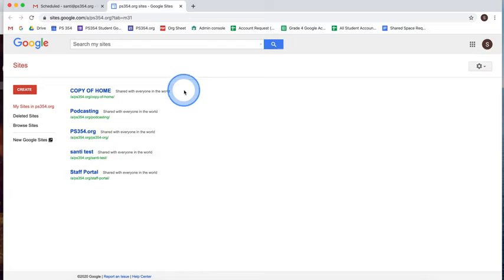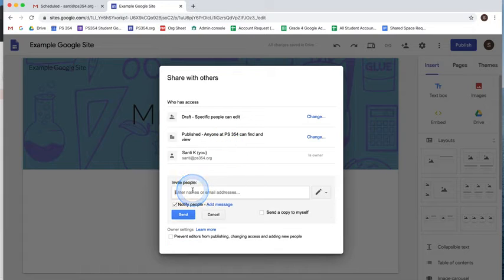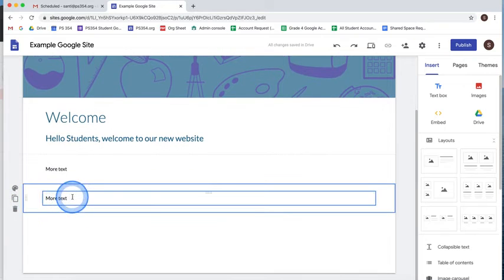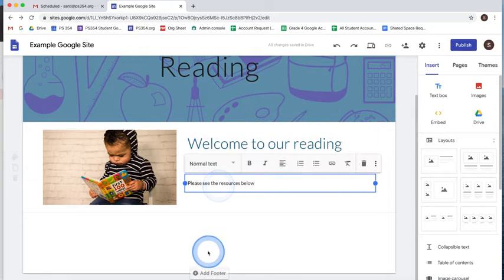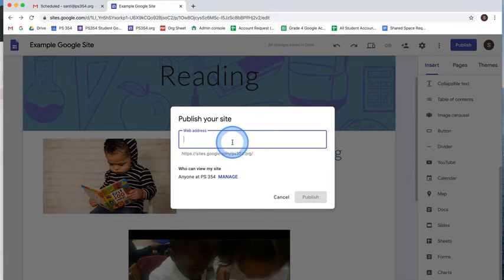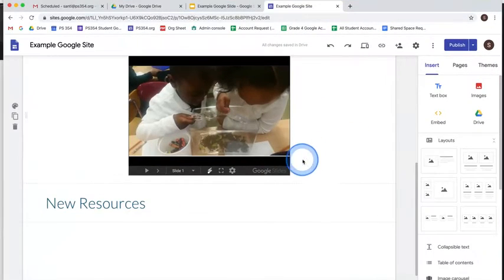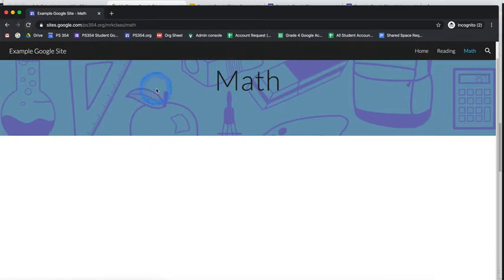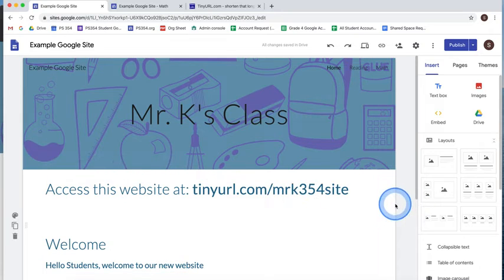BEST Google Sites Tutorial 2020 - FOR SHOP OR WEBSITE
This is a complete PRACTICAL of All the options and features of Google Sites. Follow along and start creating your website for Free using this easy to use editor.

Powerful, intuitive, and cloud-based, you can collaborate on websites with others, start creating your own WEBSITE, online presence or online SHOP and resume at no cost.

Map your website to a custom domain and share it with the world. Creating a website has never been easier. All timestamps and topics discussed in the video are linked below. This is the complete tutorial for beginners and advanced users.